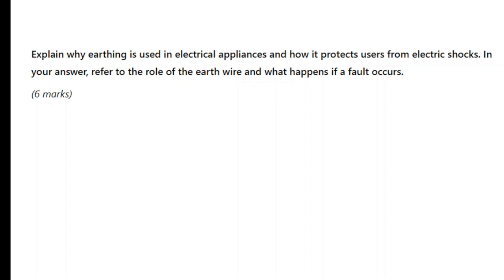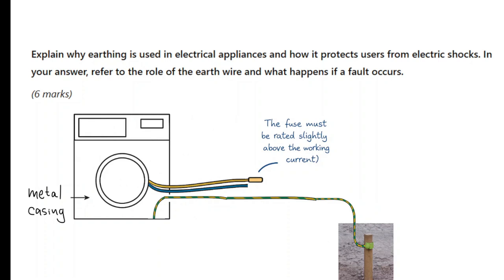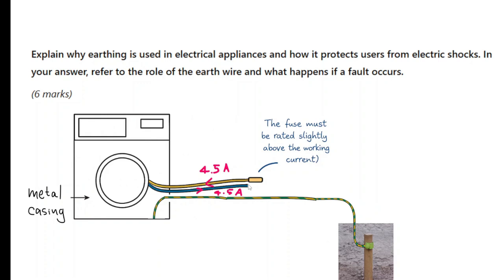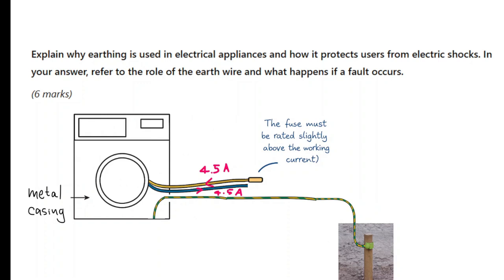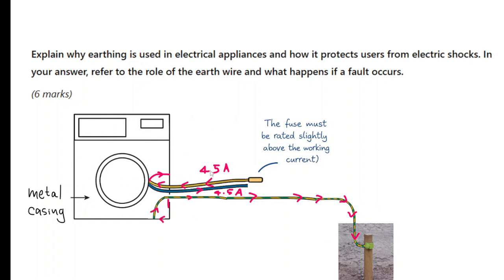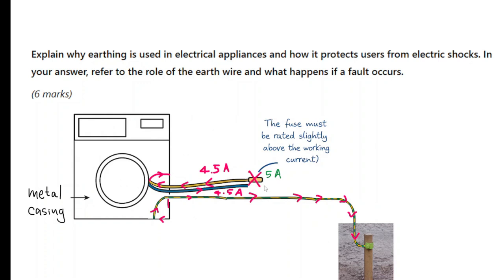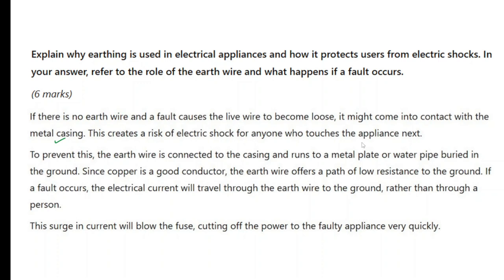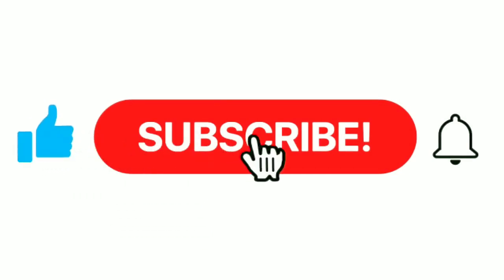GCSE Electricity exam style question-3 Earthing and Fuses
Struggling to understand earthing in Physics? In this video, we break down what earthing is, why it's important, and how it protects us from electric shocks. Perfect for GCSE Physics students, this video explains the science behind earthing with real-life examples and simple diagrams.

✅ What is earthing?
✅ How does it prevent electric shocks?
✅ Key exam tips and terminology

Whether you're revising for your exams or just need a quick refresher, this video has you covered!